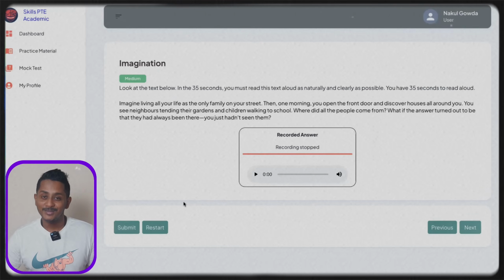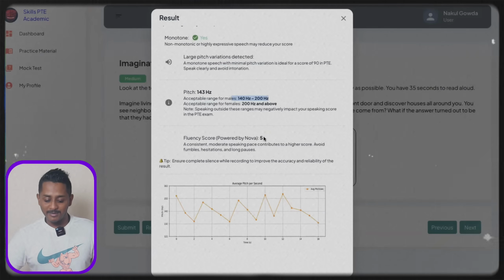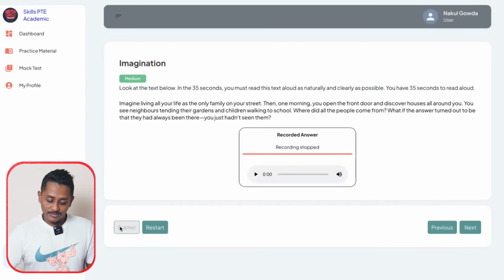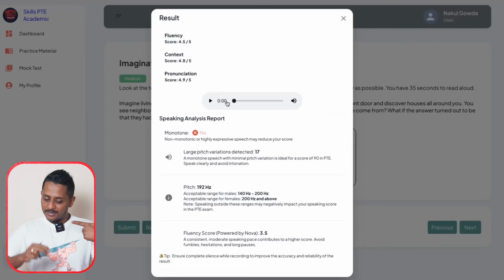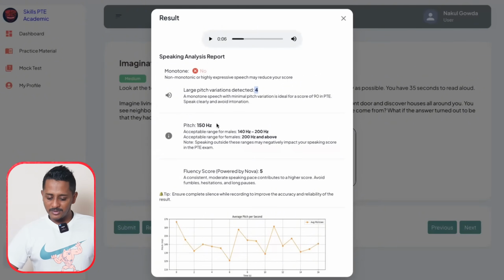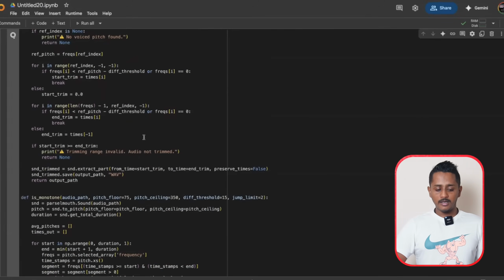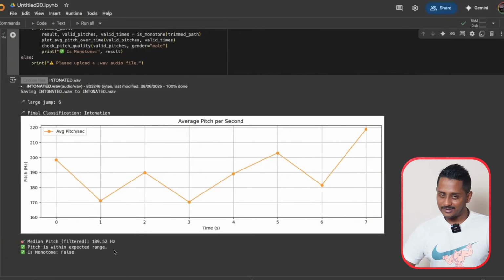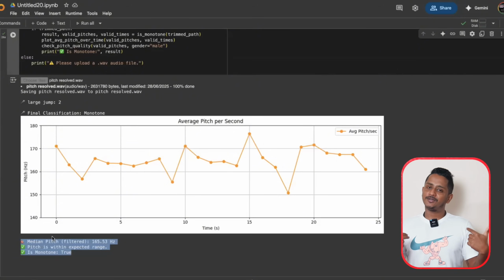PTE Speaking Alert! The Rule Everyone’s Talking About